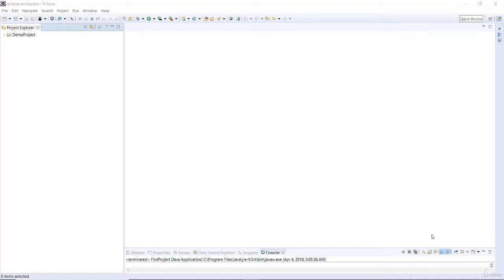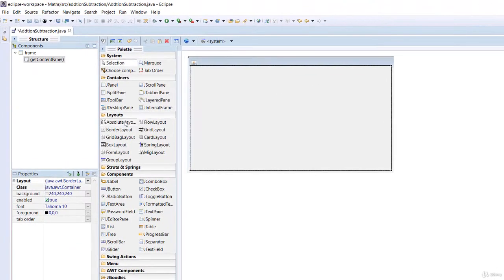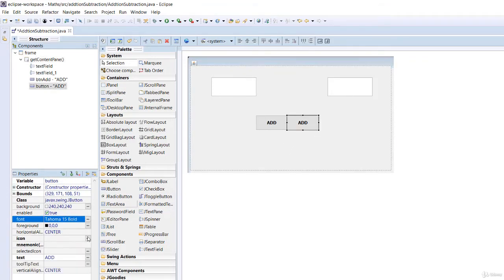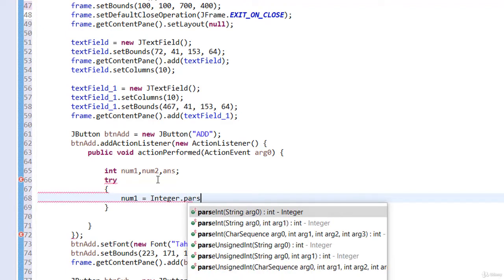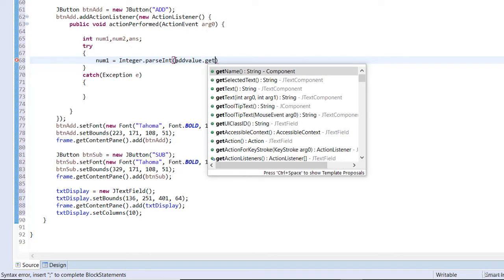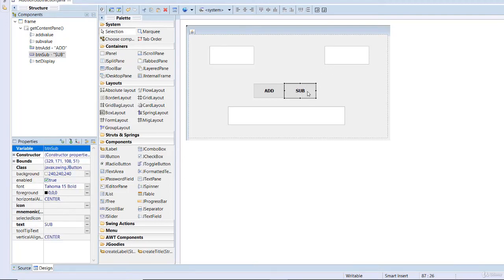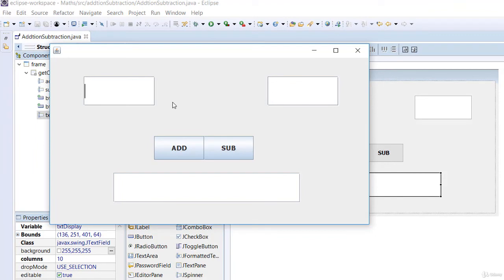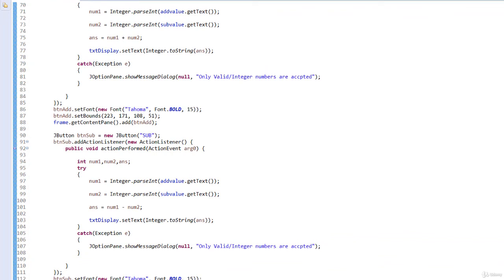4 Basic Calculator project in Java GUI